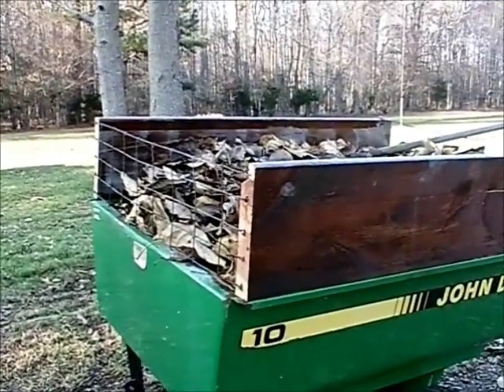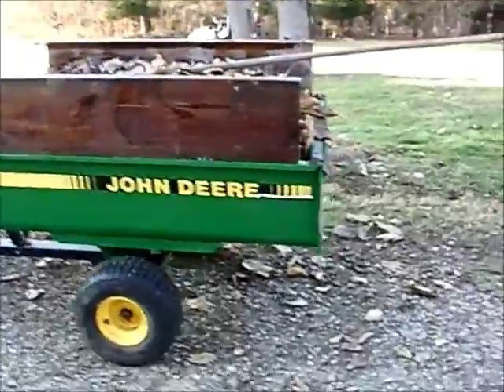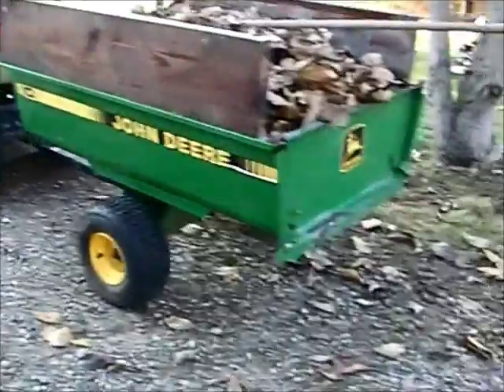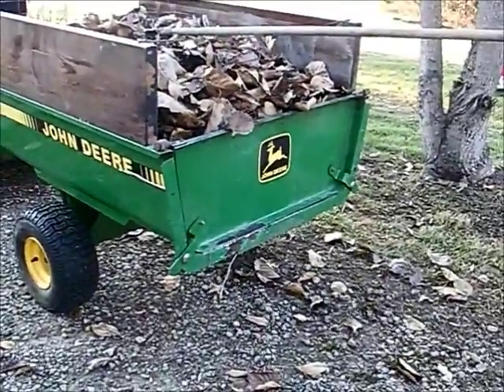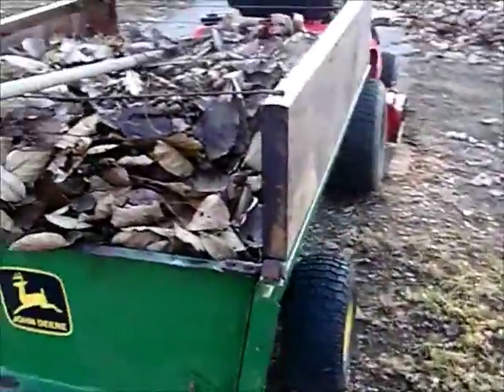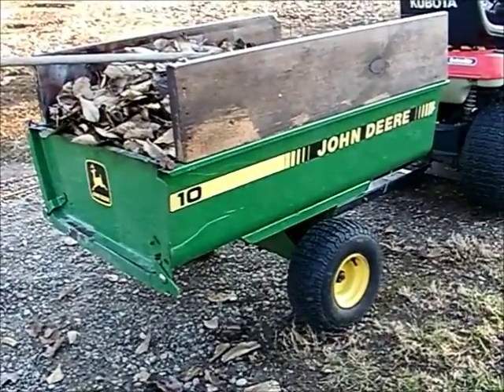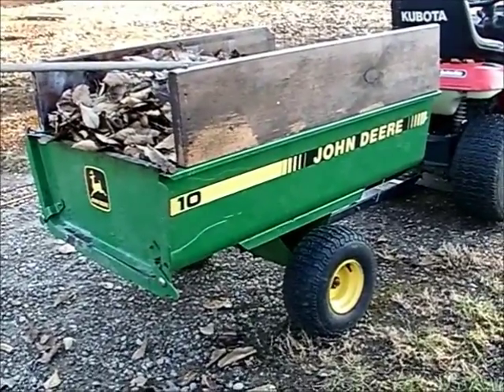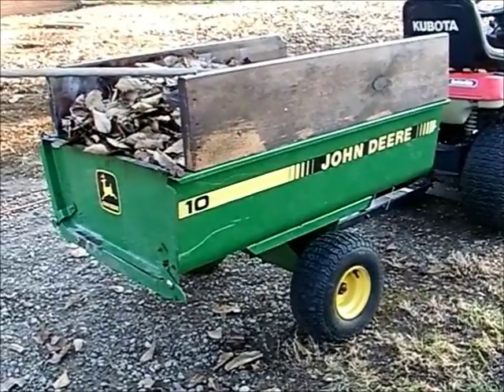My John Deere Dump Cart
This Model 10 Dump Cart has been discontinued.
The Weight Capacity is 1250 lbs.
By adding the 12" Side Boards, I doubled the volume of the cart.